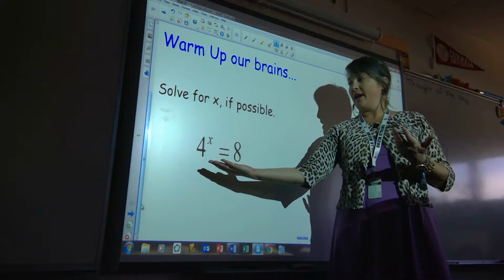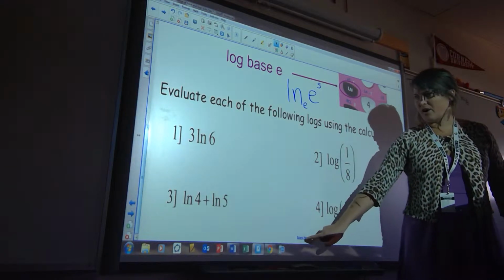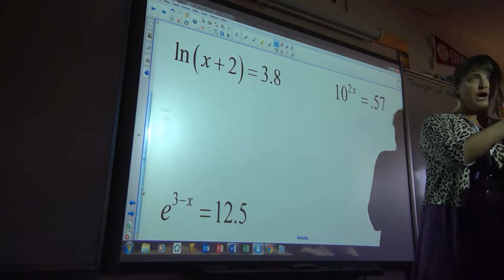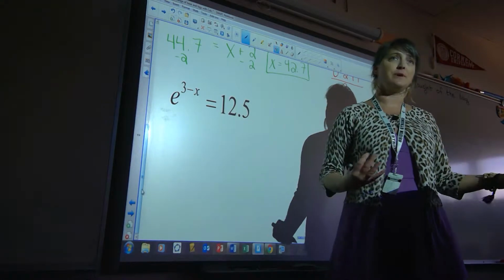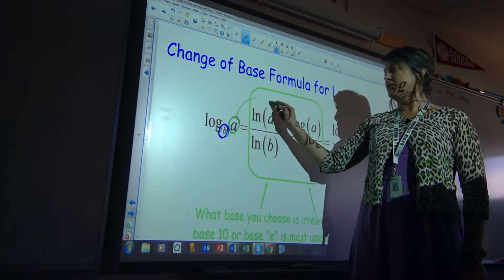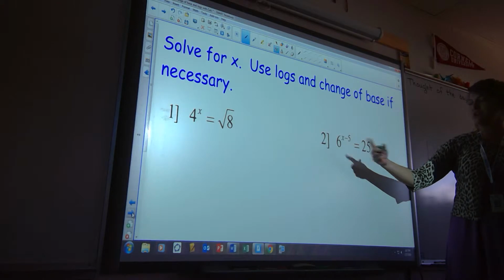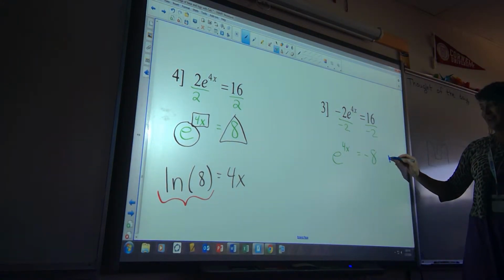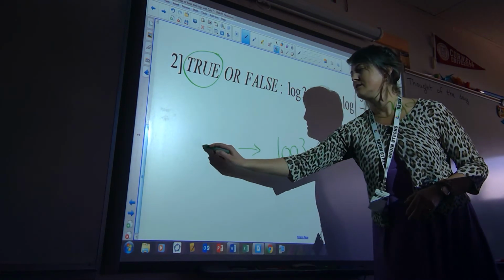AccCPAlg2 - March 27, 2019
Notes for WS 9L.  Solving Log and Exponential equations with the calculator.  Using Change of Base formula.